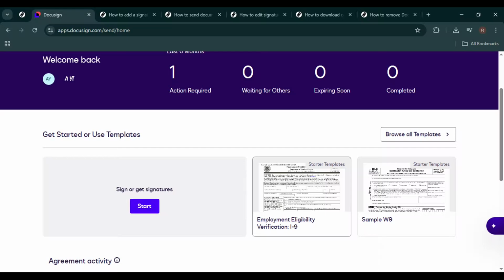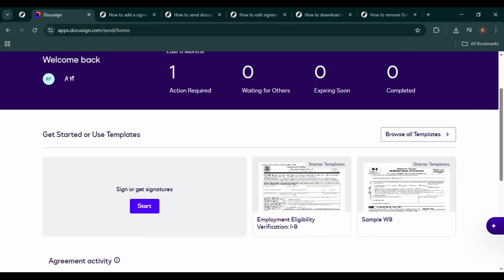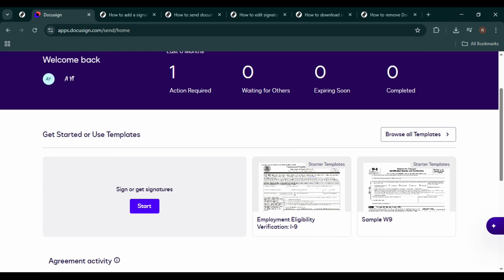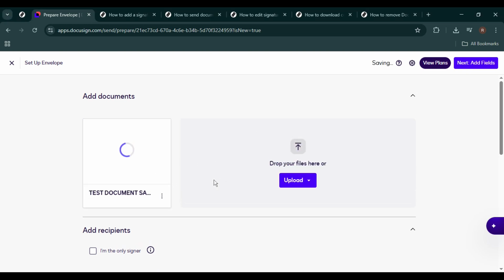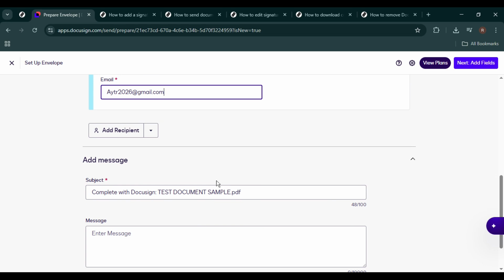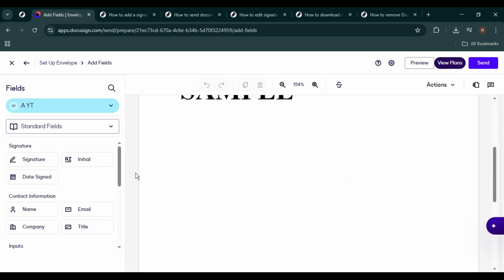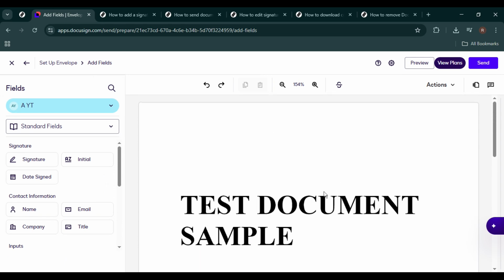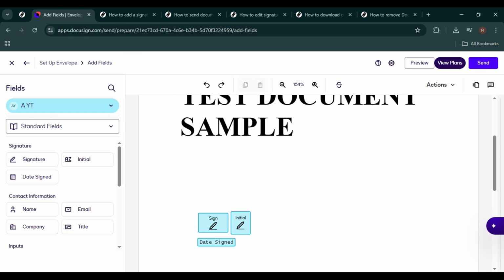How To Send Document With DocuSign (2026 Easy Guide)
Learn how to send a document with DocuSign step by step. This beginner-friendly tutorial shows how to upload files, add signature fields, and send documents for secure electronic signing.

Timestamps:
0:00 Introduction
0:29 Go to DocuSign and log in
0:52 Click Start
1:05 Upload your document
1:28 Add recipient details
1:58 Add a custom message
2:20 Click Next and add fields
2:42 Add signature field
3:05 Add initial field